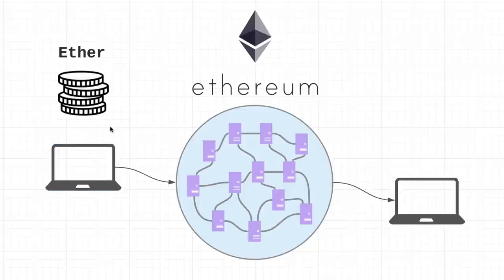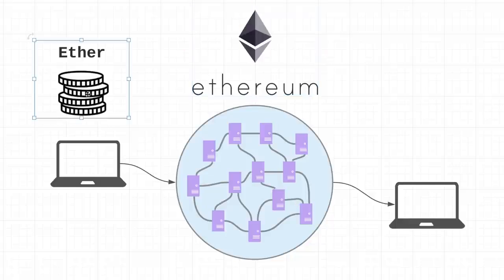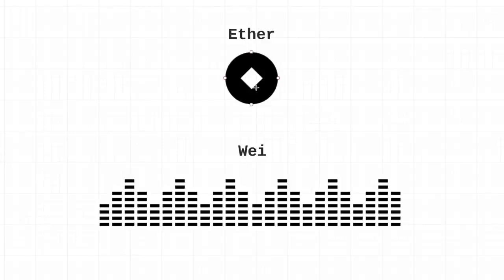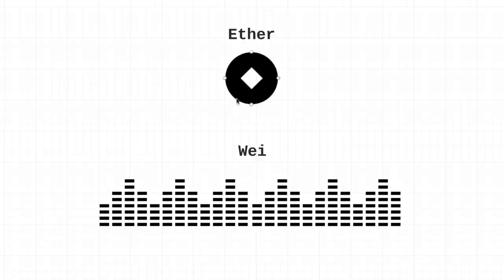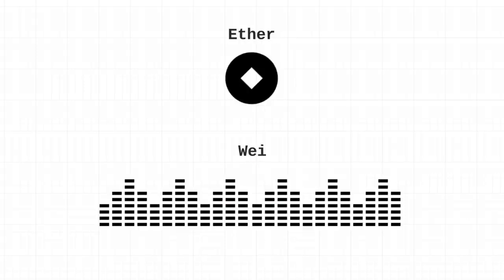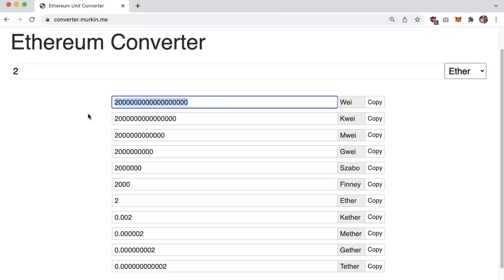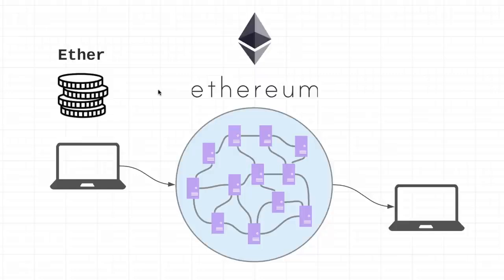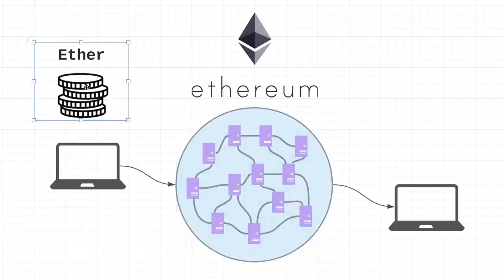Ethereum Tutorial 2 Ether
This introductory video provides a comprehensive overview of Ethereum, a leading blockchain platform. It covers the basics of Ethereum, including its key components, such as smart contracts and decentralized applications (dApps). The tutorial explains how Ethereum enables developers to create and deploy smart contracts, which are self-executing agreements with the terms directly written into code. It also explores the potential of dApps to revolutionize various industries by providing decentralized solutions. Ideal for beginners, this video sets the foundation for understanding the Ethereum ecosystem and its applications.